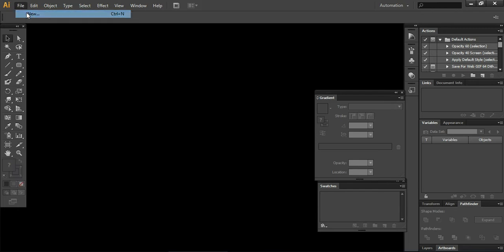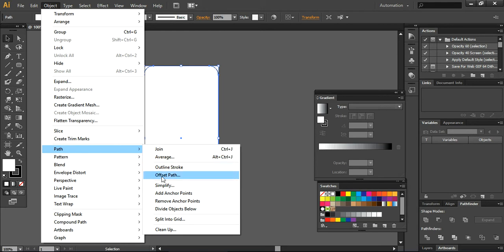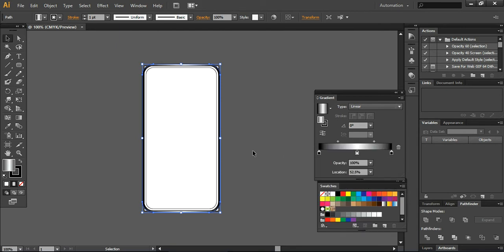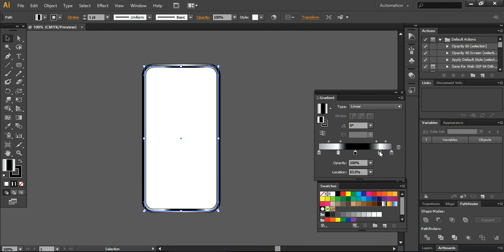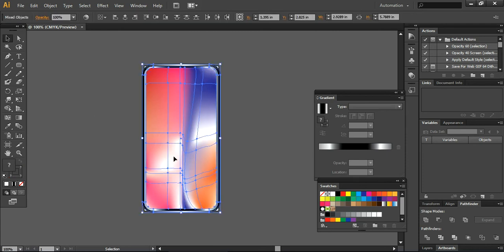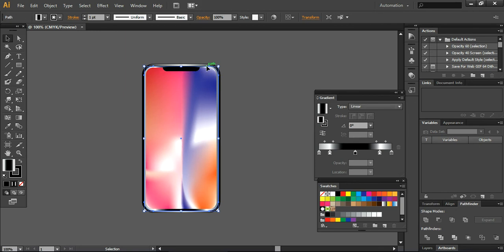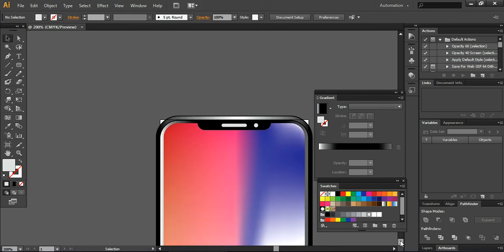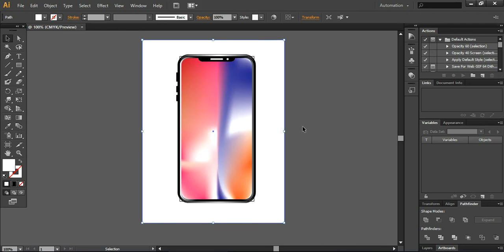iPhone X Vector Template - New iPhone Mockup Tutorial in Adobe Illustrator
illustrator tutorial to design new iPhone X vector mockup. It's an iPhone vector tutorial that you can use in digital and print products.I love the new iPhone X design and looking forward to explore it. In this Illustrator tutorial, I designed new Apple iPhone X vector mockup template by getting design inspiration from iPhone X new launch.

Tool used: Adobe Illustrator